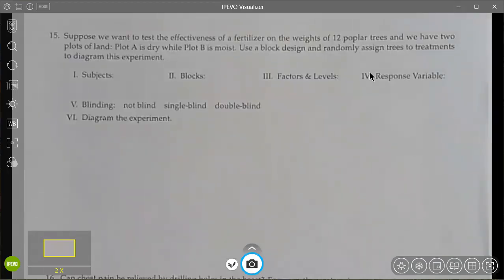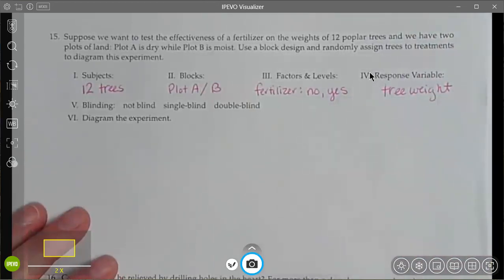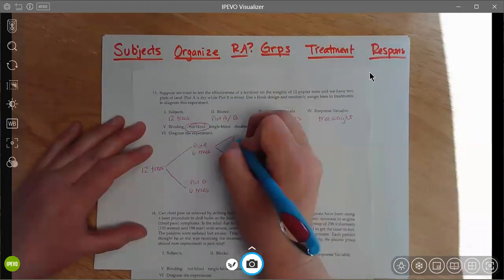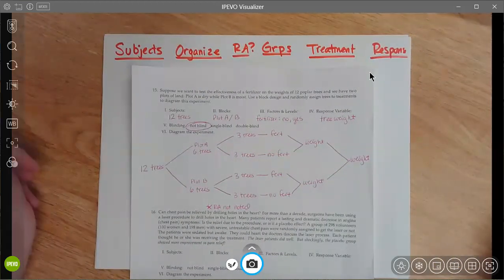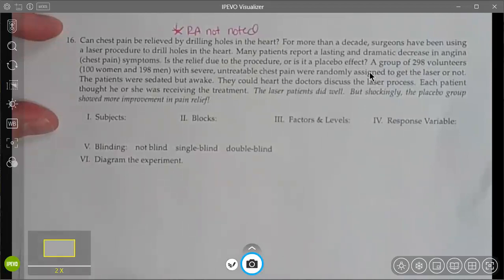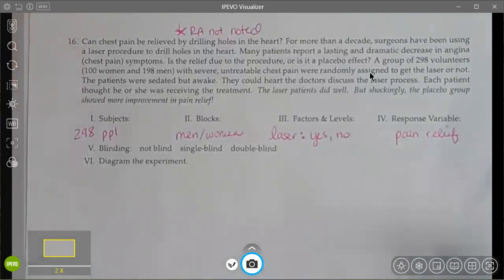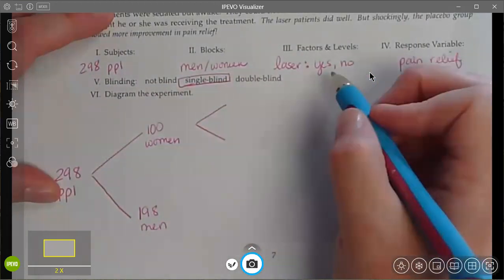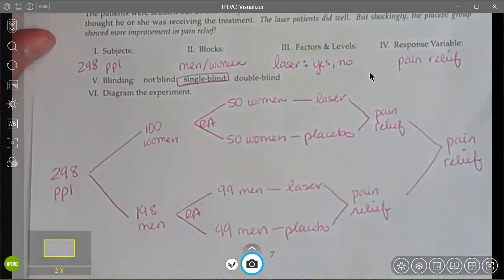Math 113 Ch 09S (Randomized Block Design)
#15 weights of trees and #16 chest pain and lasers